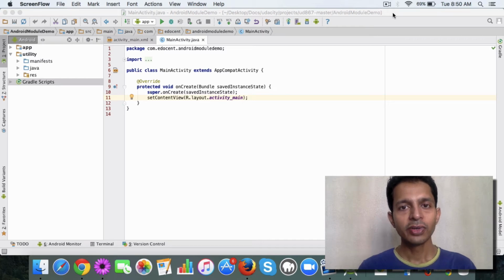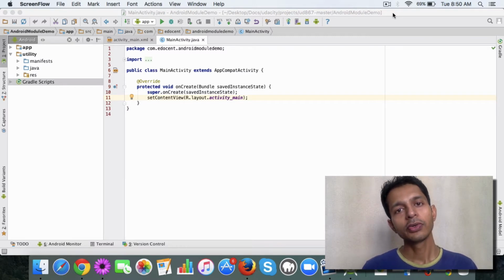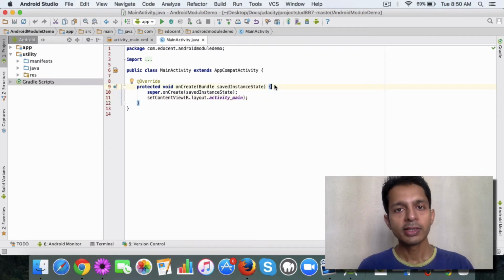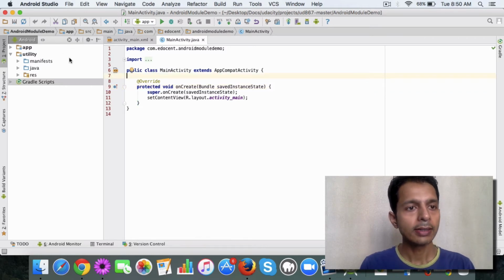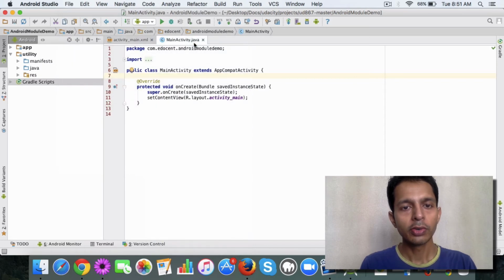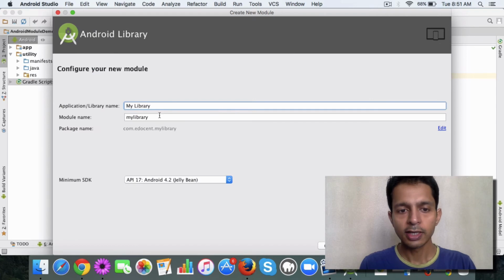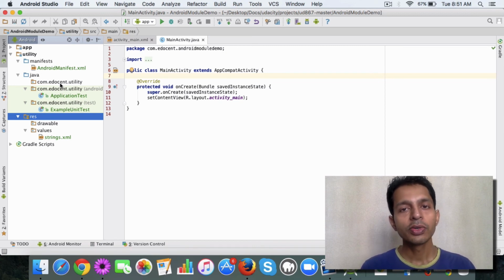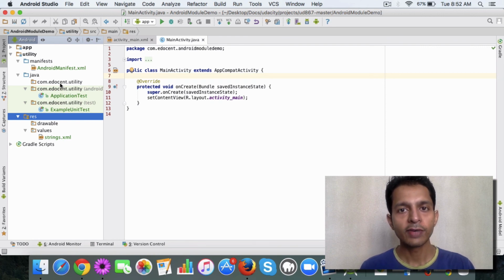How to create and use an Android Module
Learn how to create and use a Android Module to your Android Project.